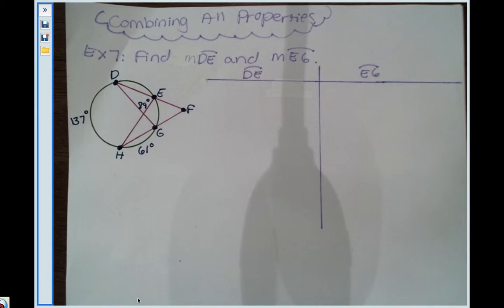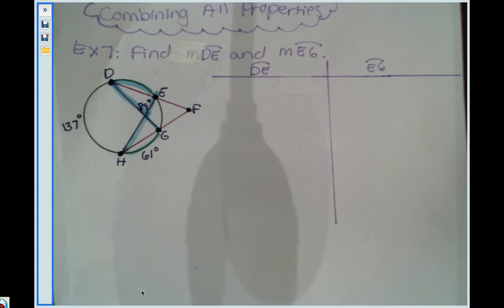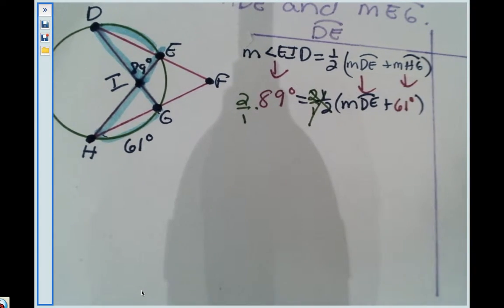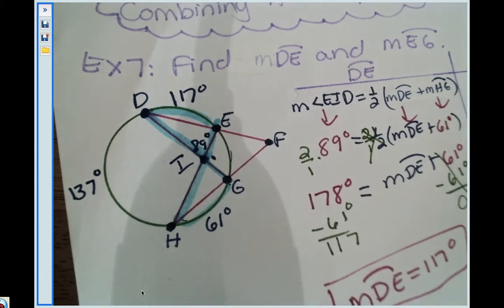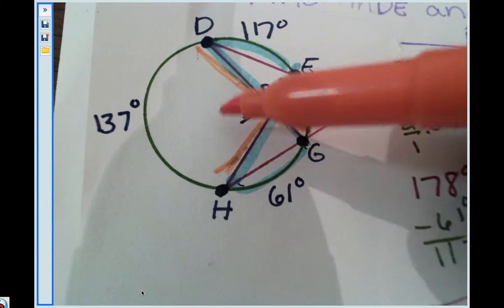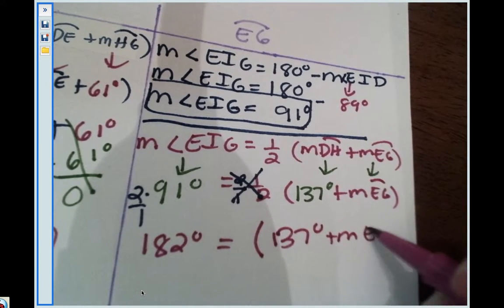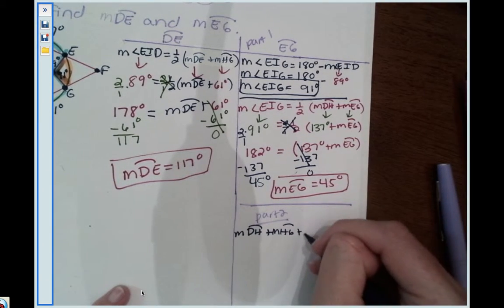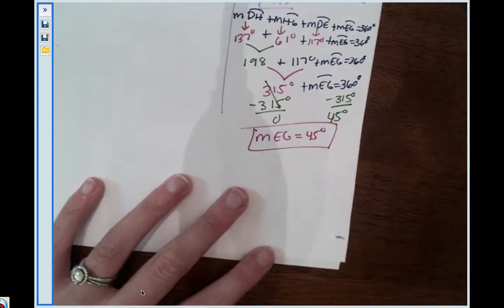Ex 7 Combing All Properties